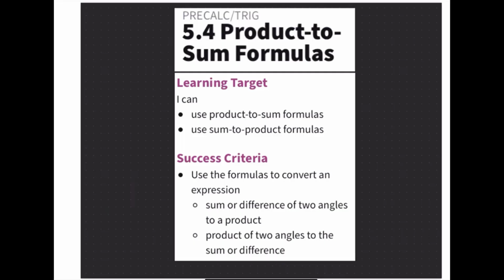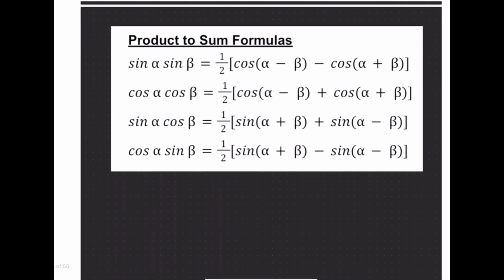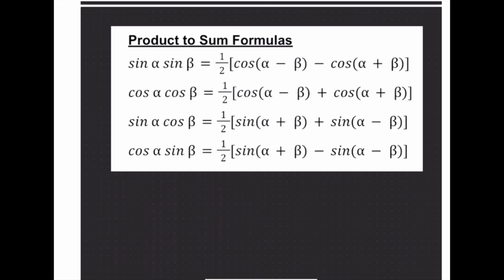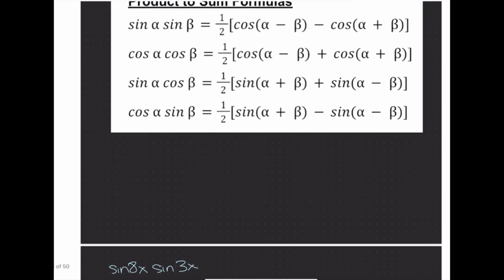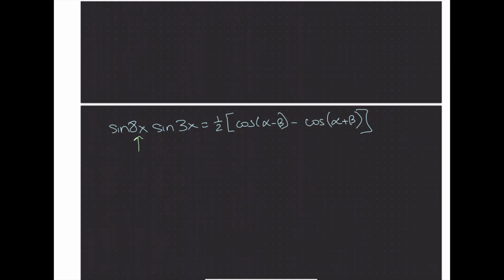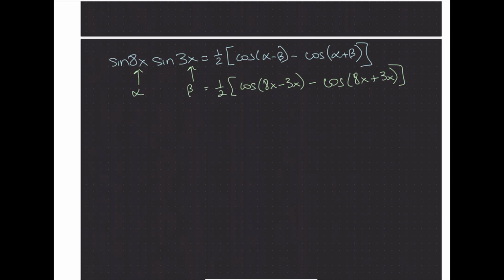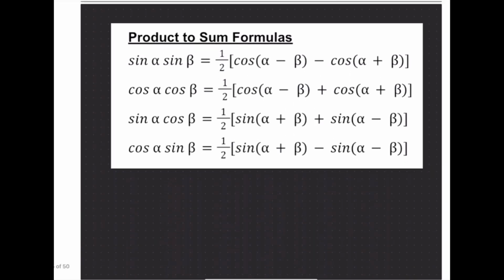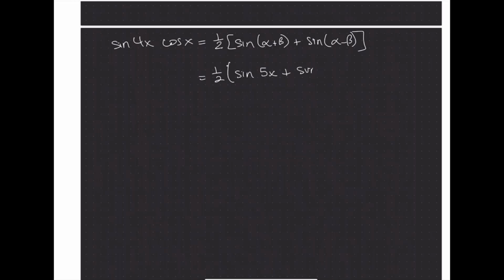Trigonometry - 5.4a Product to Sum Formulas